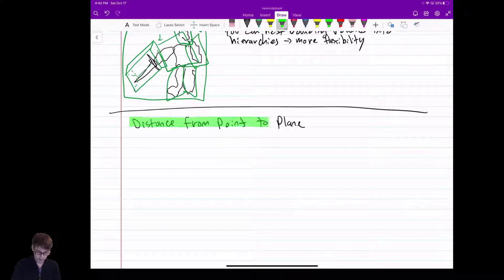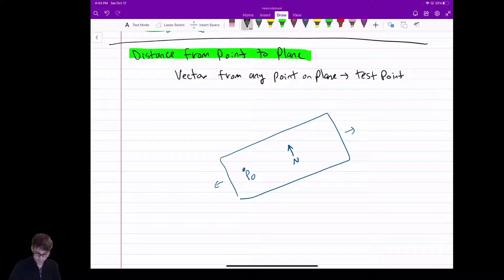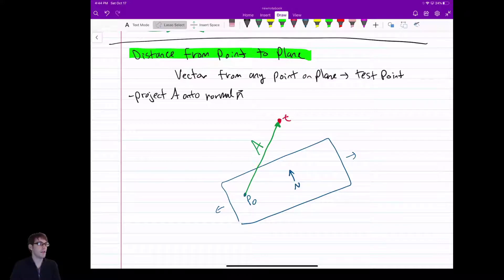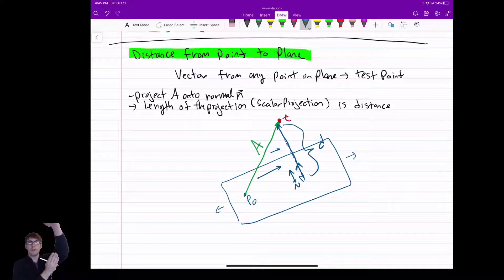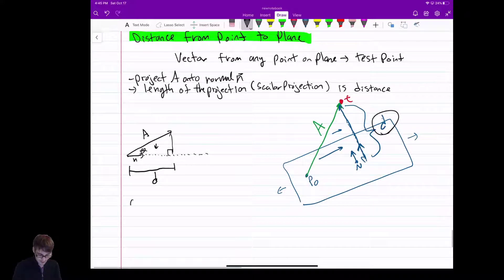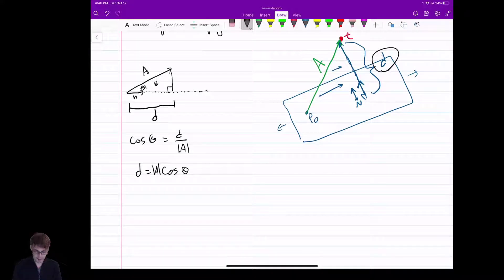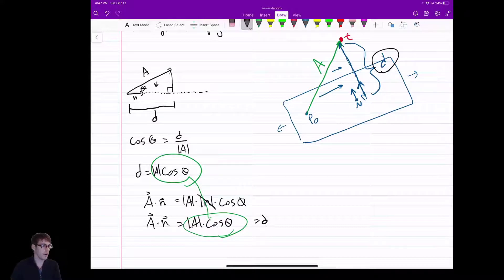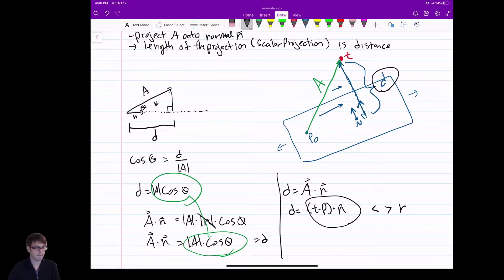(Unit 6) Visibility 8: Distance From a Point To a Plane